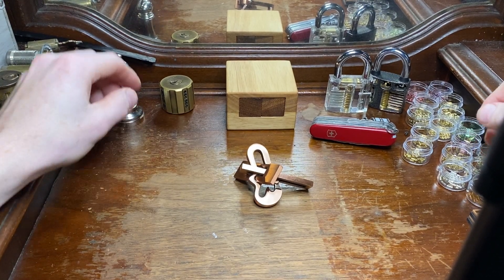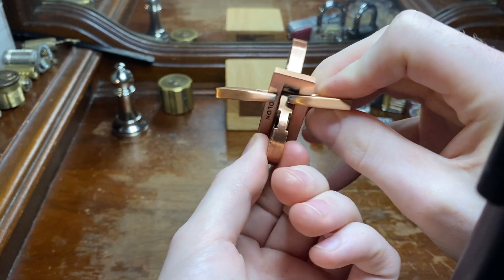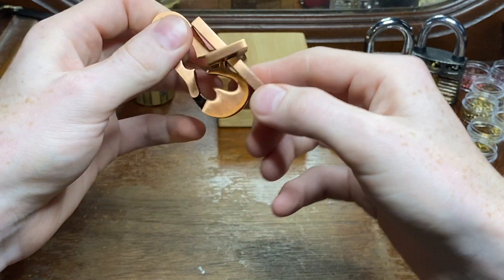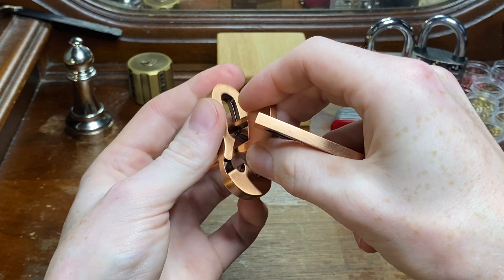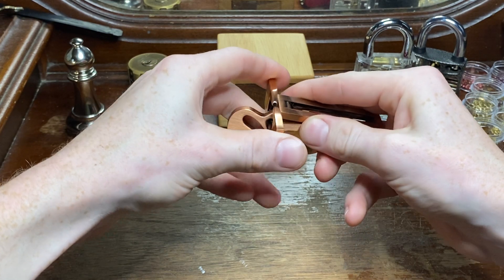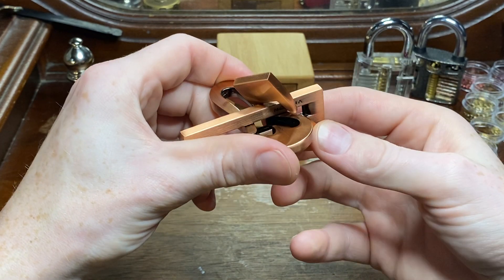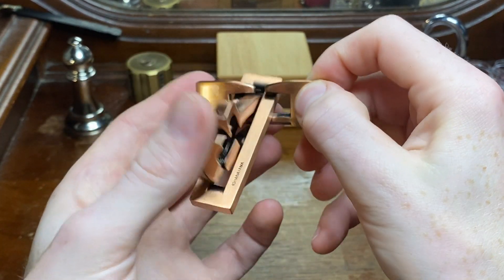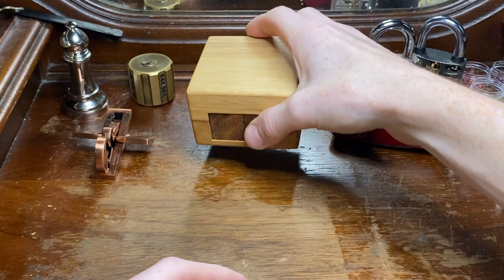Lvl 3 Violin Puzzle by Hanayama Solved